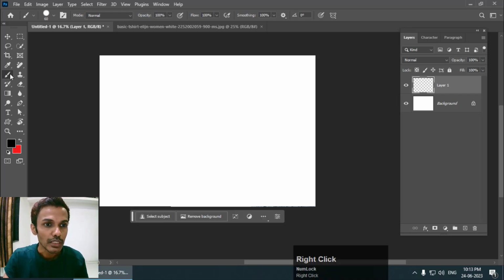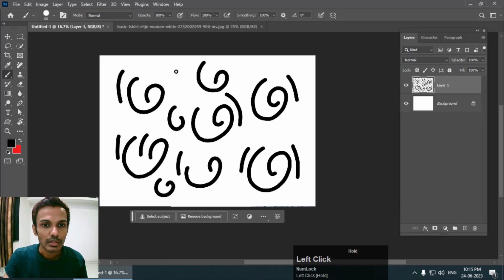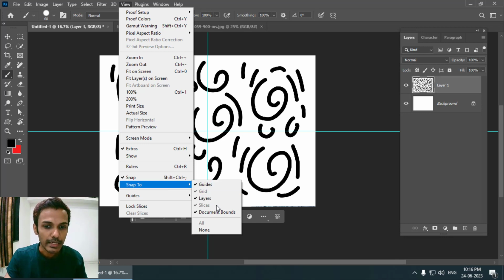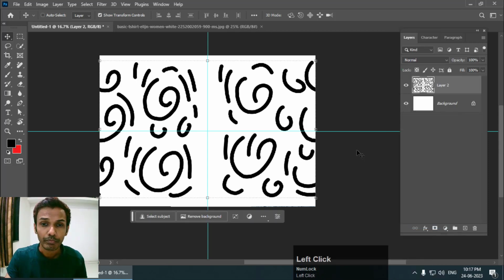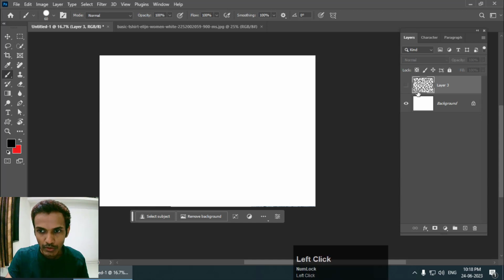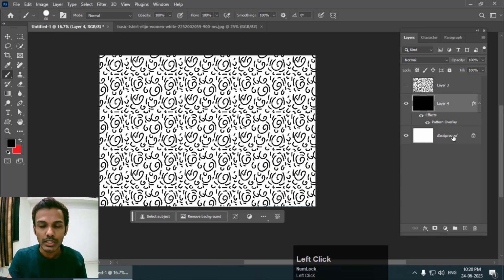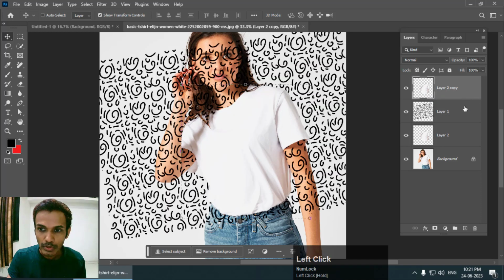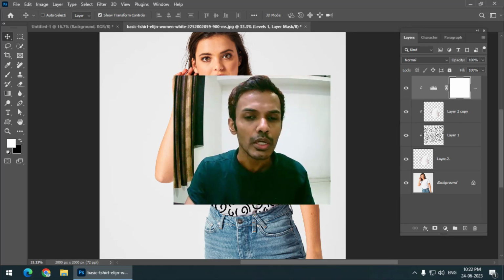Create Seamless Pattern with Ease in Photoshop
In this video I'm going to tell you how to create a seamless pattern in Photoshop using a very simple method. Do watch the video.